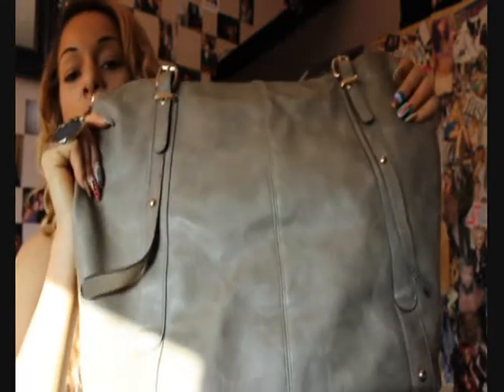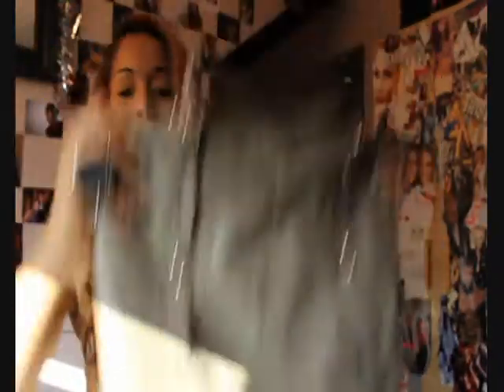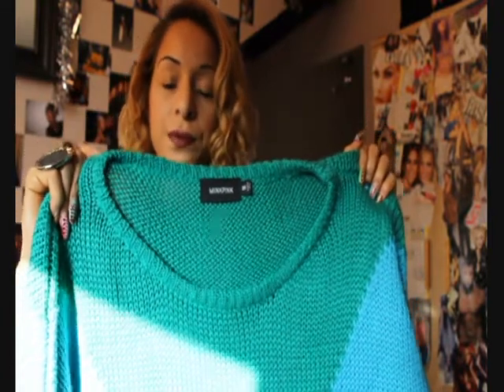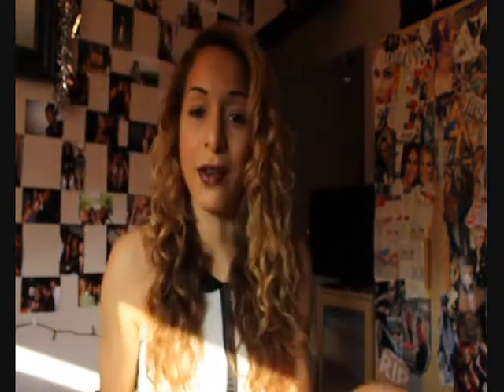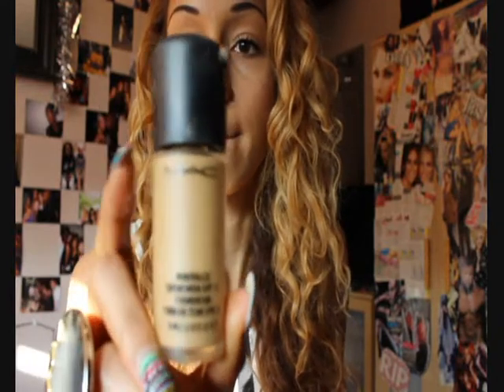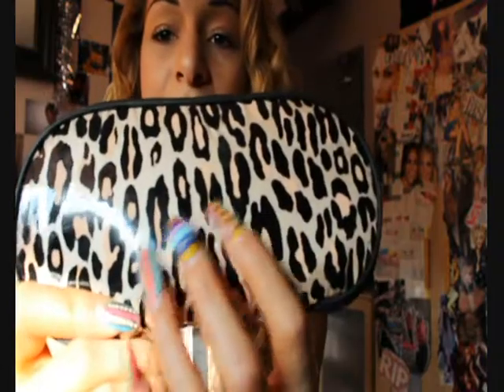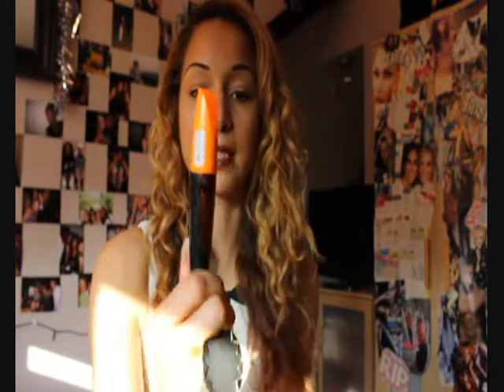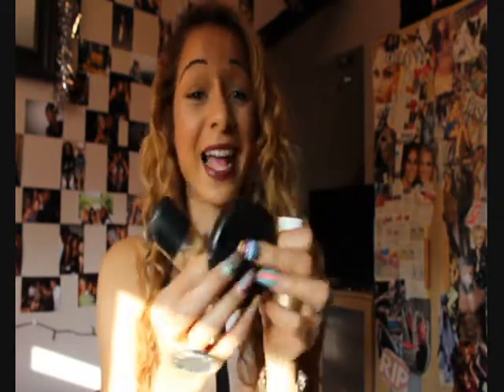Warehouse, Primark, MinkPink and MAC Haul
Sorry for the two jumpy parts having to use a rubbish editing software at the moment! bare with me :)

MinkPink oversized jumper £5 - bought at a sample sale

MinkPink two tone shirt £30 - bought at sample sale

Primark black midi bodycon dress £14